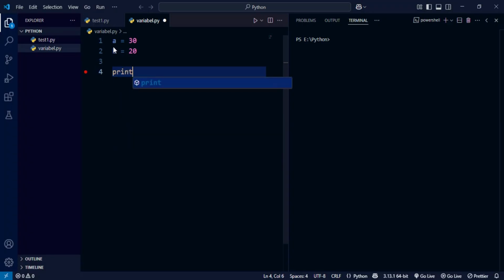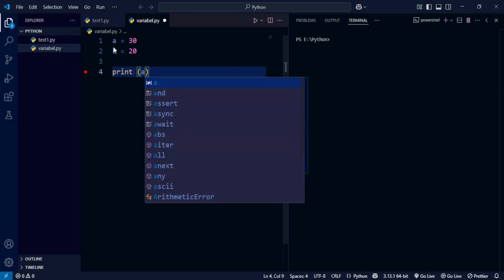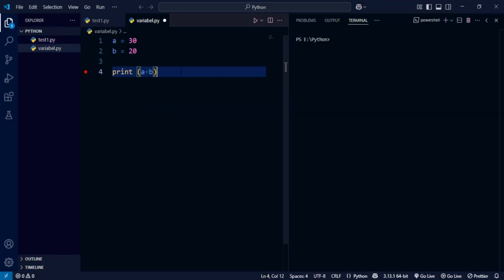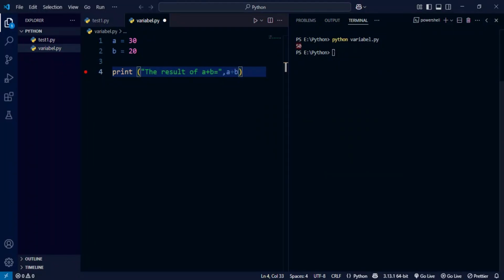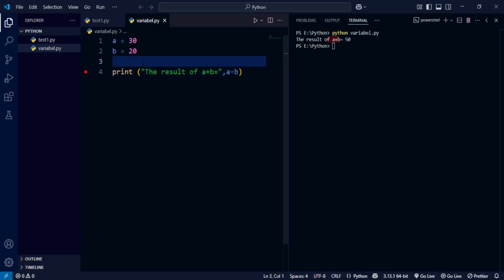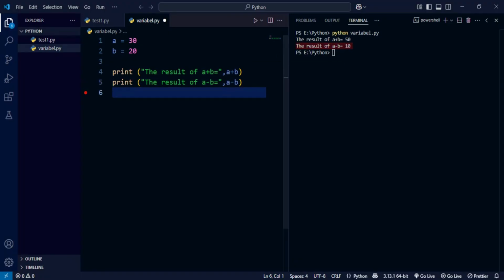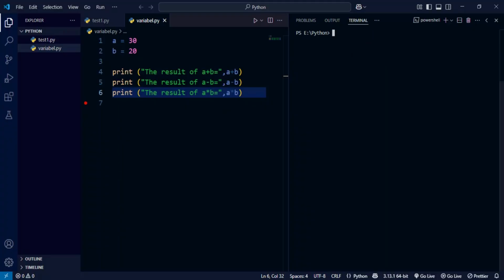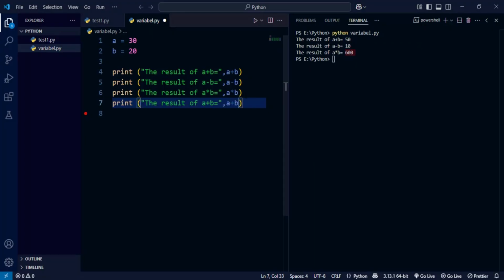Python Basics: Addition, Subtraction, Multiplication & Division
In this beginner-friendly tutorial, we’ll walk you through how to perform addition (+), subtraction (-), multiplication (*), and division (/) in Python. These basic operators are essential for any Python programmer, whether you're just starting out or brushing up your skills.

📌 Topics Covered:

How arithmetic operators work in Python

🎯 By the end of this video, you'll be confident using arithmetic operations in your own Python programs!